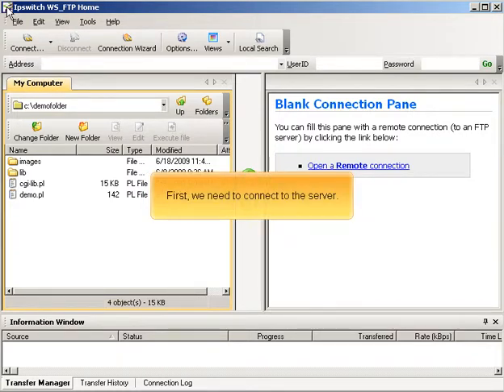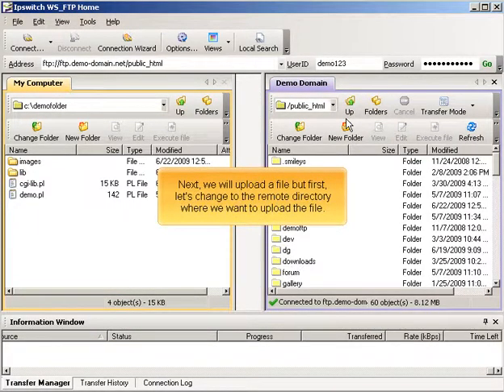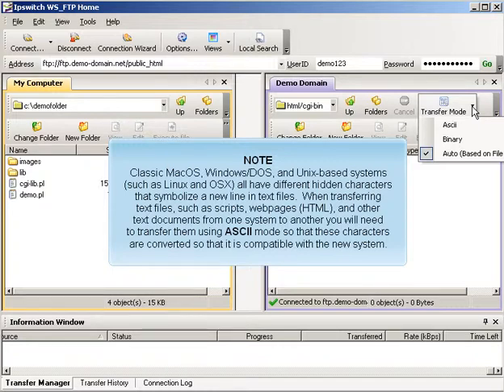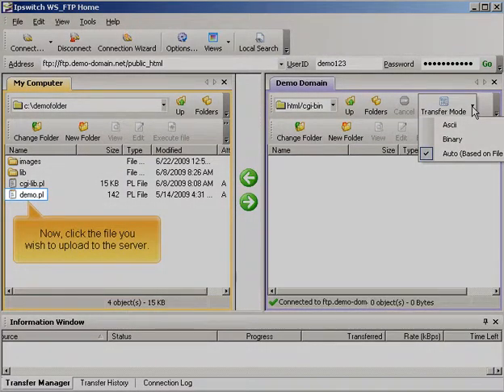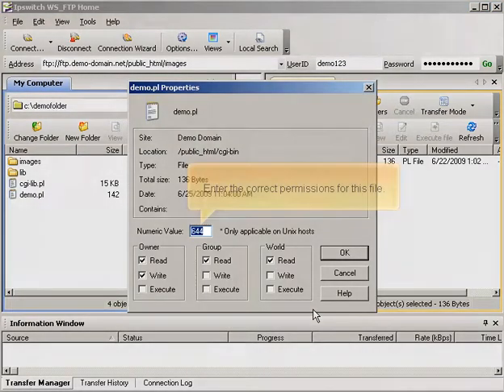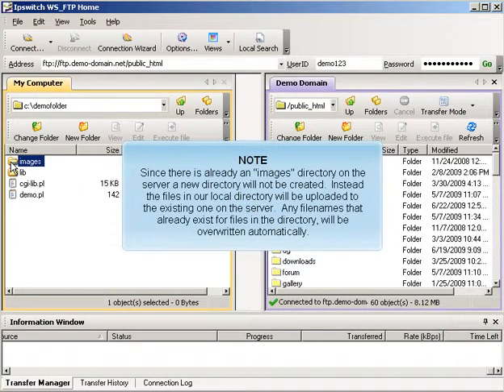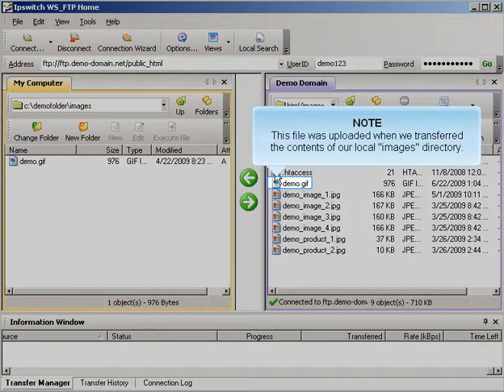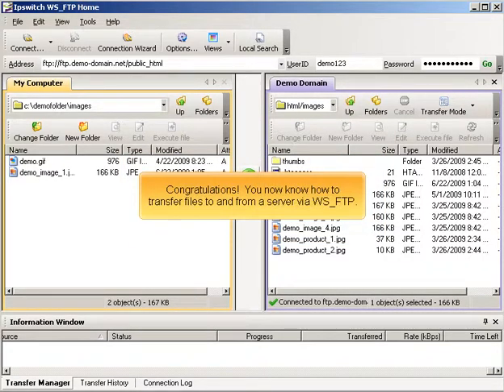Transferring files via WS_FTP